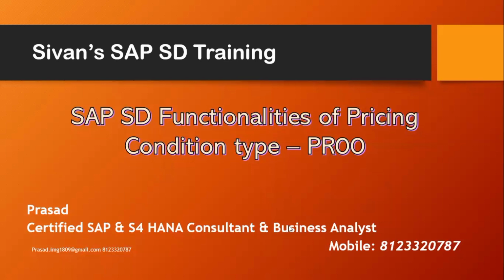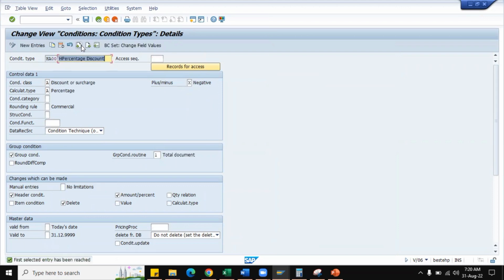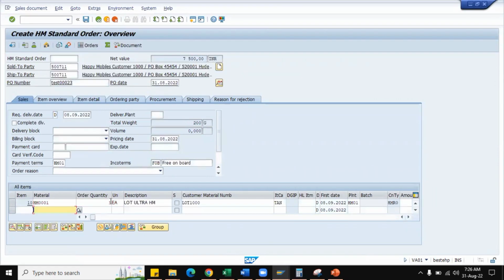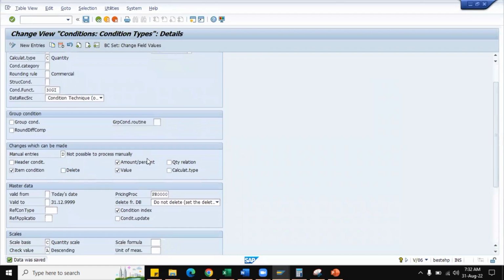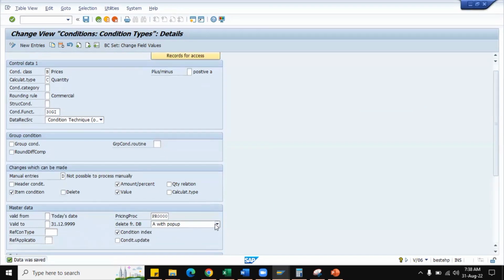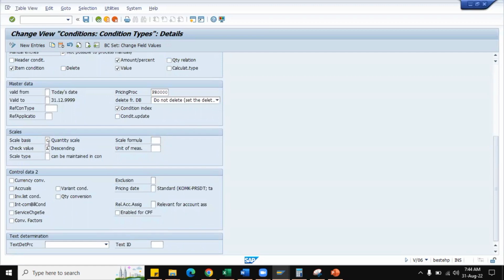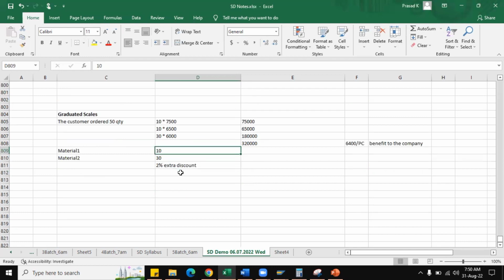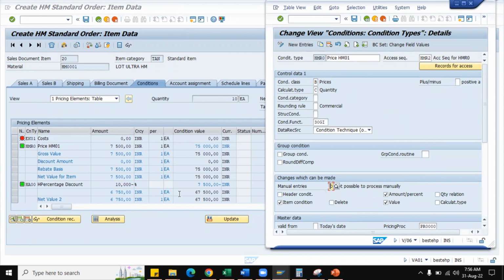SAP SD Controls of Pricing Condition type PR00 | Sivan's SAP SD Training